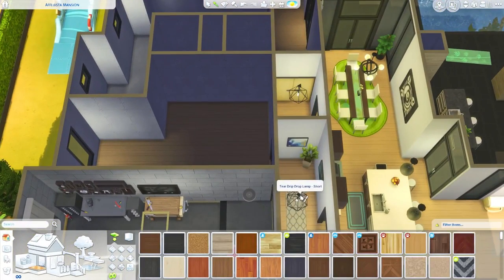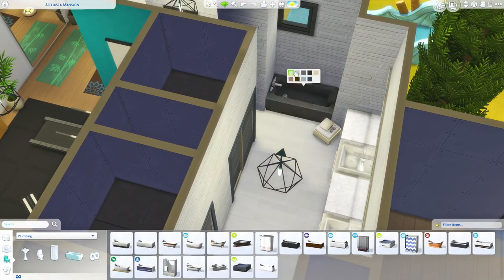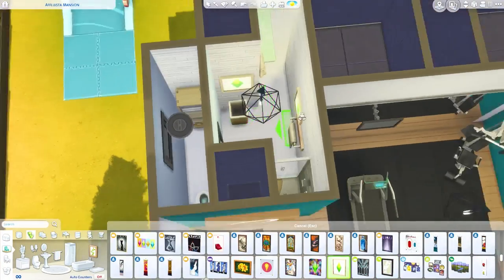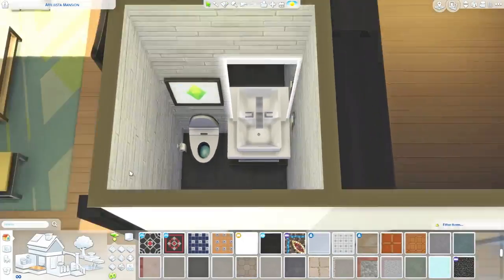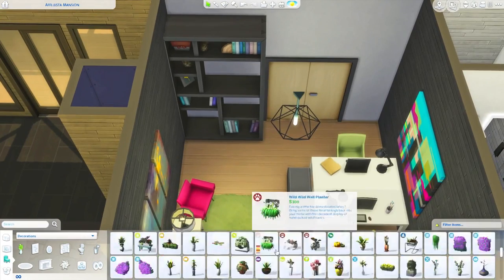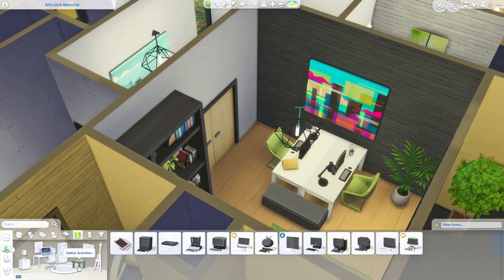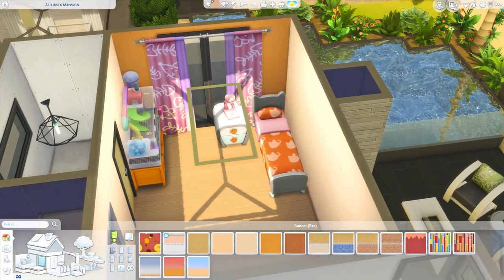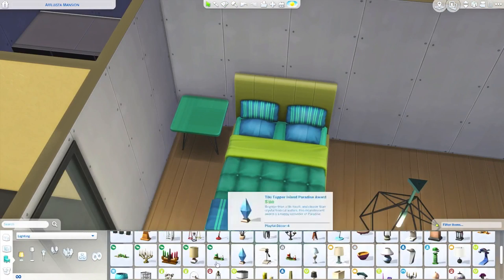Desert Overlook | The Sims 4 Speed Build | Part 2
Here's part 2 of the speed build for Desert Overlook!

You can also download this house in game by searching for Desert Overlook or thetideschanging on the gallery. Another way to find it is to use thetideschanging. Be sure to follow me on the gallery if you want to know whenever I upload something!

Be sure to follow me on the gallery if you want to know whenever I upload something!